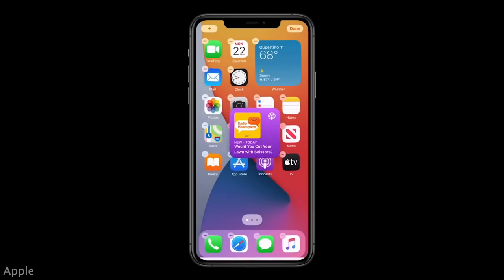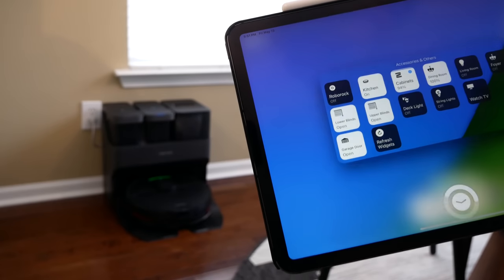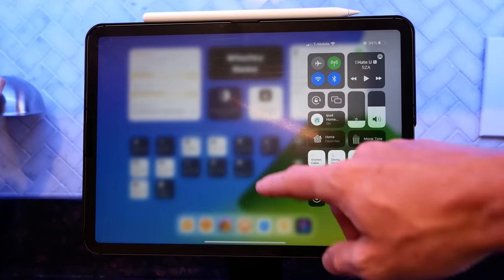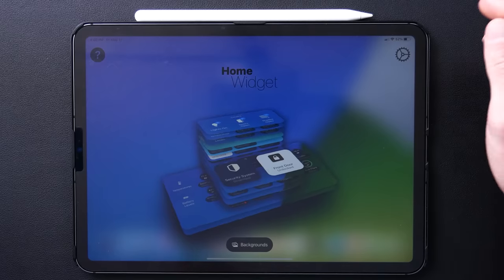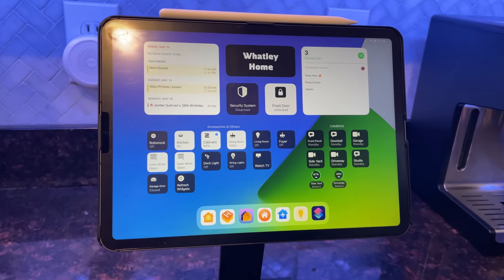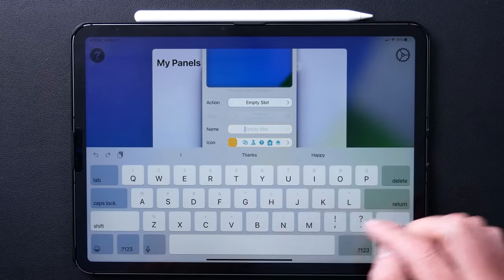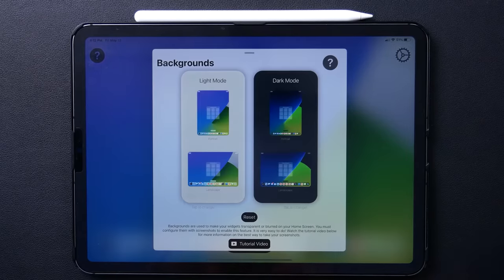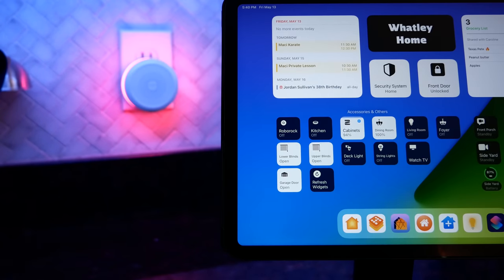Finally!! HomeKit Widgets on your iPhone and iPad!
Download the Home Widget for HomeKit App Today!

With this app you can now control your smart home right from your Home Screen! We can get really creative with this using focus modes, smart home dashboards, and more!

👕 Merch!

Products Seen in Video:
Pitaka iPad MagEZ Stand
Pitaka iPad MagEZ Case
iPad Pro 11"
Pitaka iPhone MagEZ Case
Aqara M1S Hub
HomePod mini
Roborock S7
Wemo Doorbell Camera
EufyCam 2 Pro Cameras

Video Chapters:
0:00 Home Screen Widgets
1:12 Home Widget for HomeKit App
2:25 How I Use Home Widgets
4:05 Sensor Refresh Info
5:27 Creating a New Widget Panel
7:26 Adding Accessories
8:00 Adding Sensors & Scenes
8:19 Adding "Other" Tiles
8:40 Adding Cameras
9:30 Adding Battery Status
9:55 Add Empty Slots & Text
10:05 How To Make Transparent Background
11:00 Price & Final Thoughts